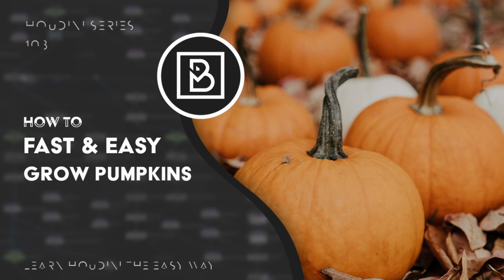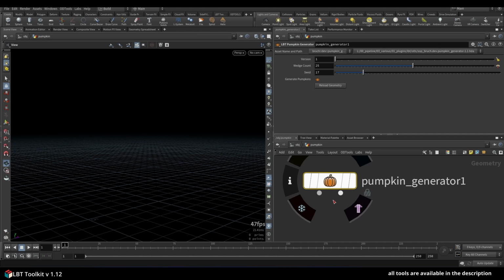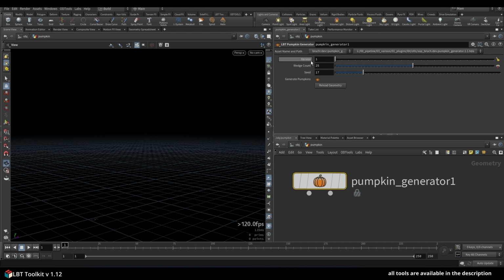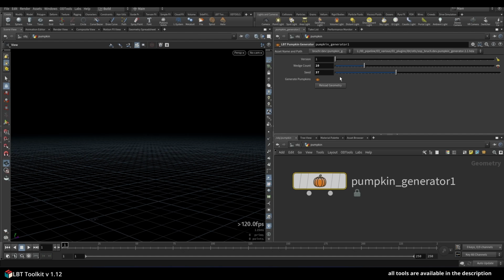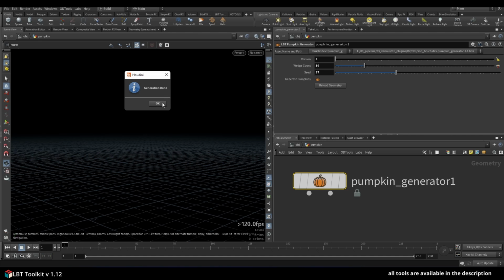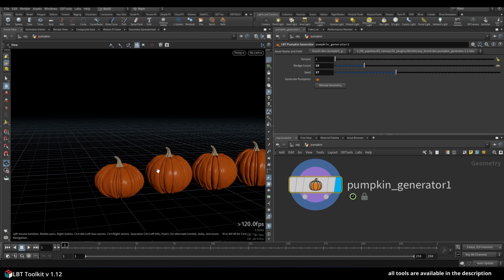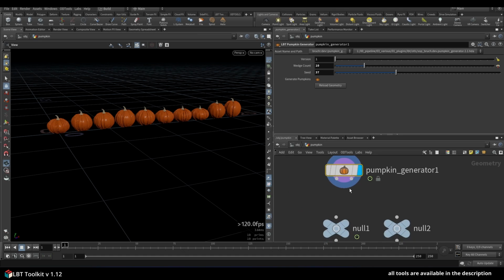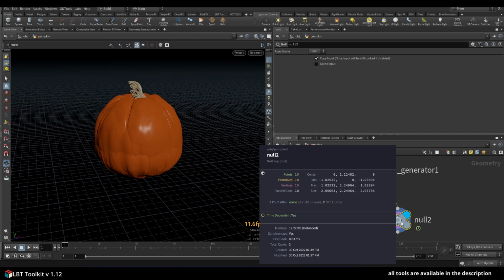Generate Pumpkins Houdini Tutorial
New Version of the LBT toolkit.

This version brings you..

updates:
- splashy
- growth

New Tools:
- pumpkin generator